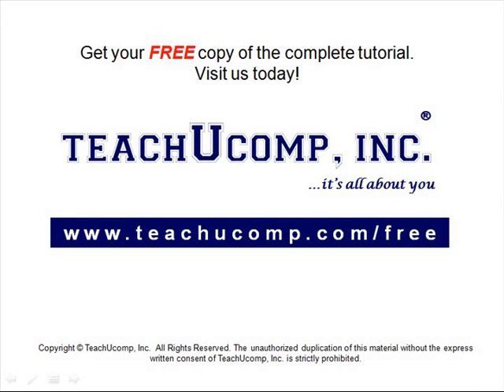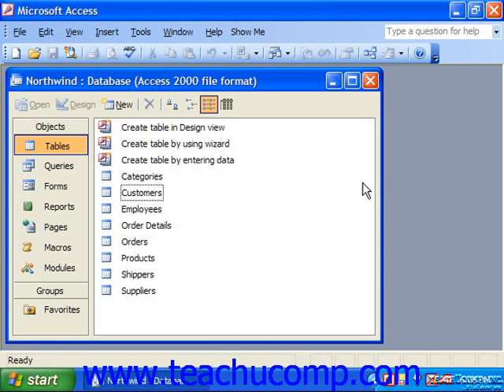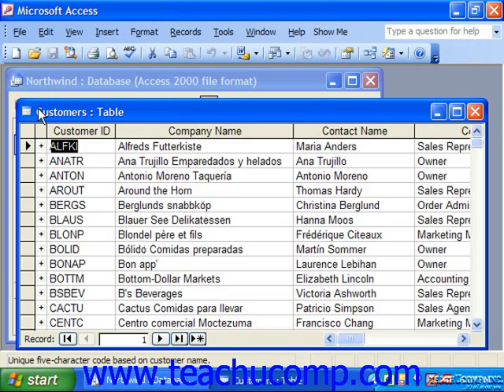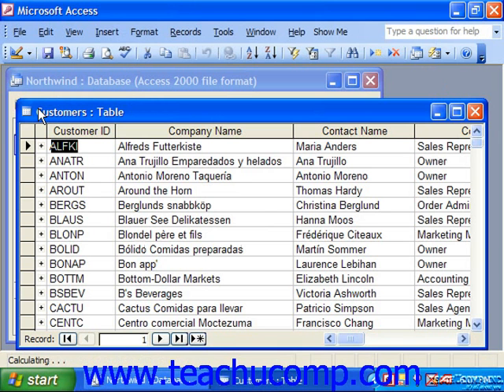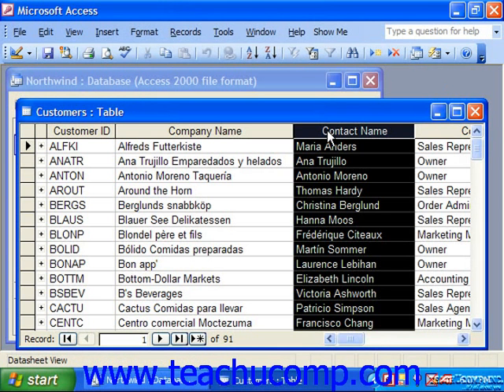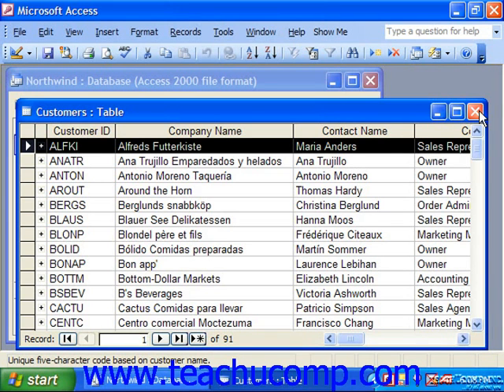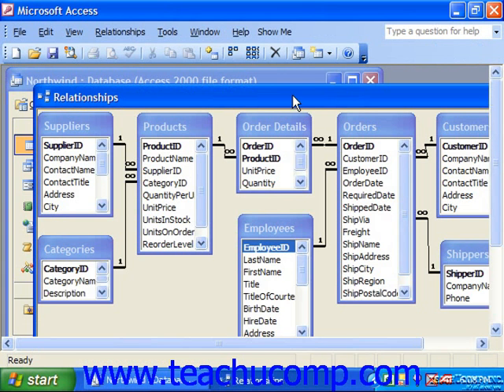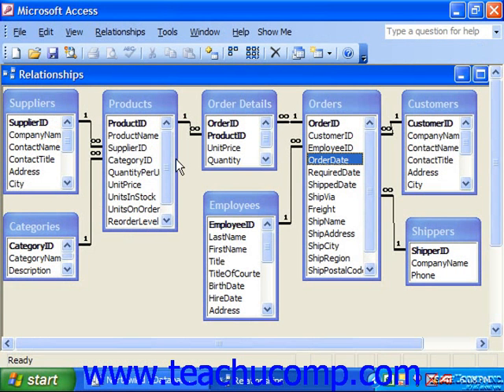Access 2003 Tutorial Overview of a Database Microsoft Training Lesson 1.2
Learn about an overview of a database in Microsoft Access - the most comprehensive Access tutorial available. Visit us today!